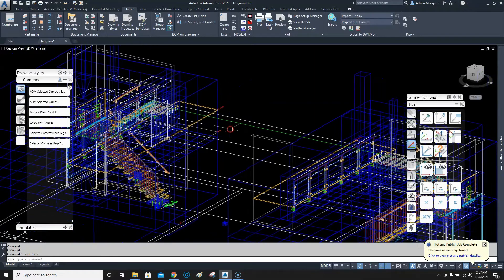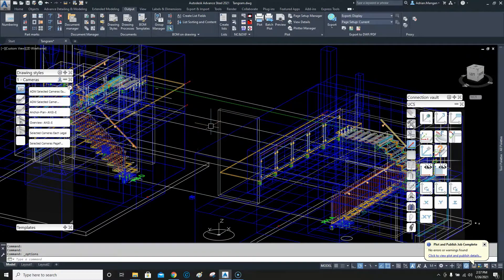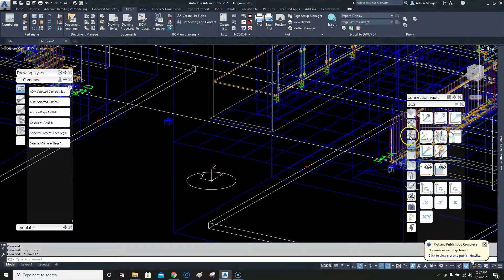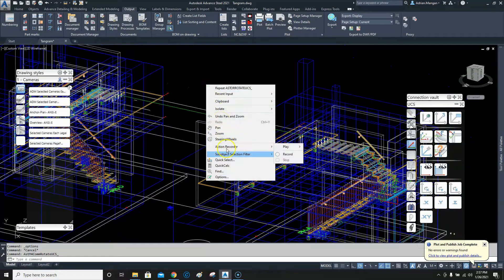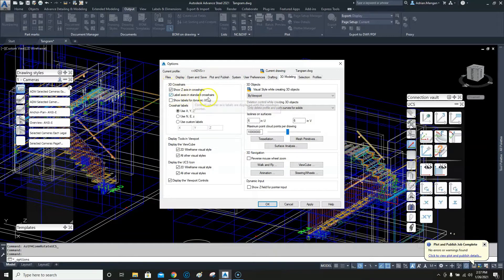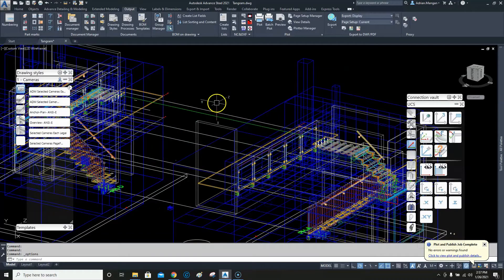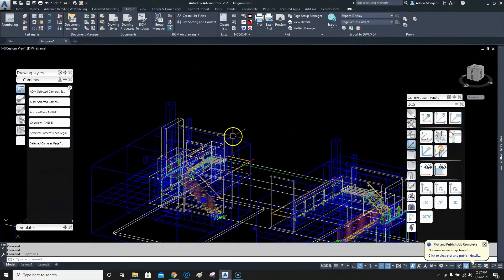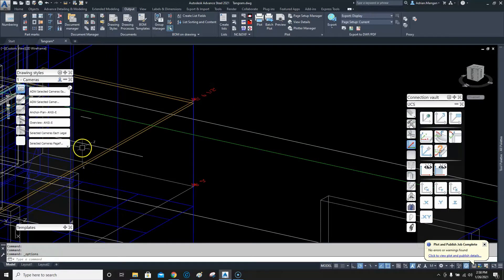ADVANCE STEEL-XYZ at Crosshairs.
An option I discovered a while back and find useful everyday, just thought I'd share.